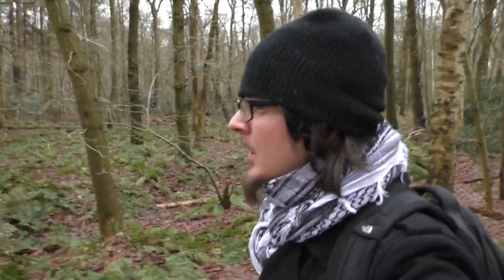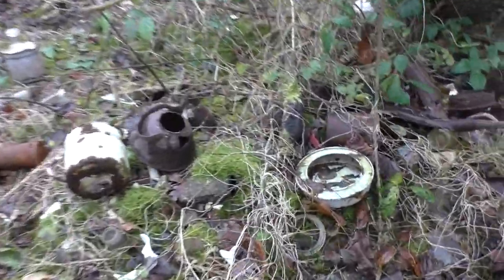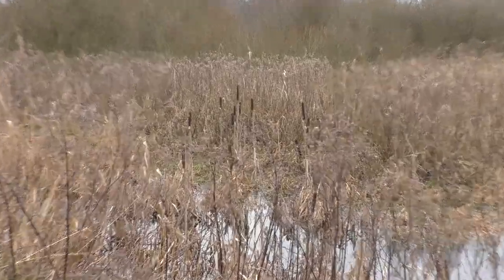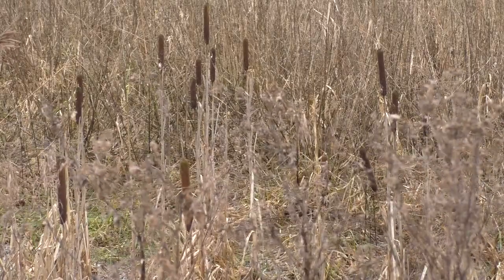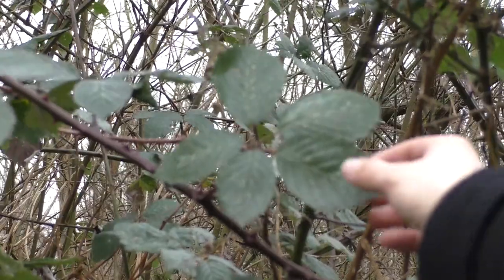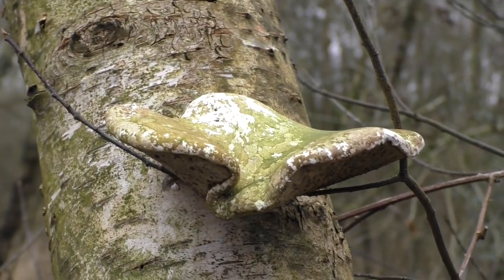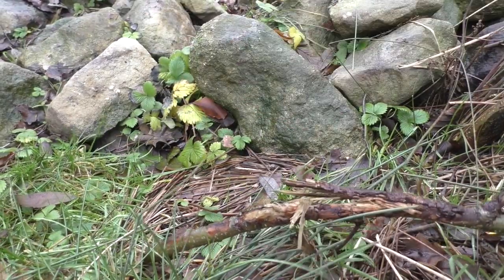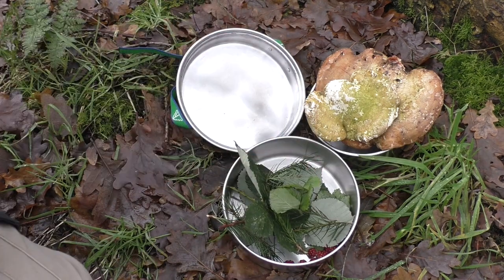Foraging Food In Winter Conditions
This time we go out to see what edibles we can forage in December.

- all earnings go back into video projects and other educational activities offered by Rathwulven Bushcraft.